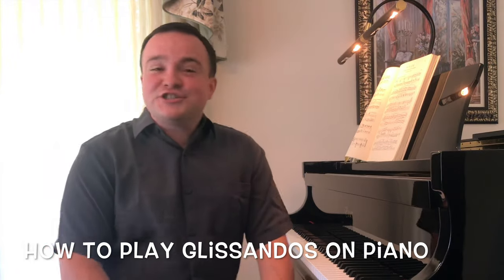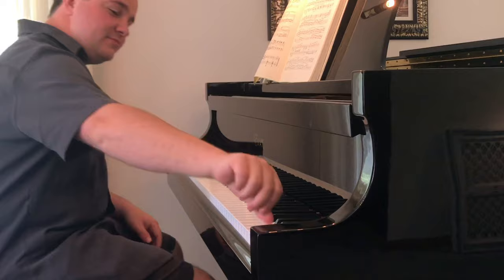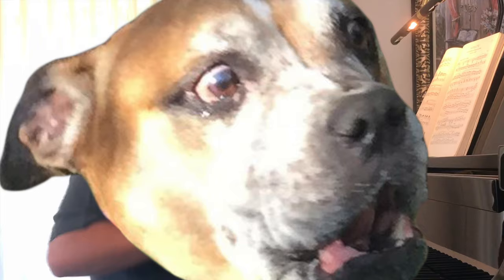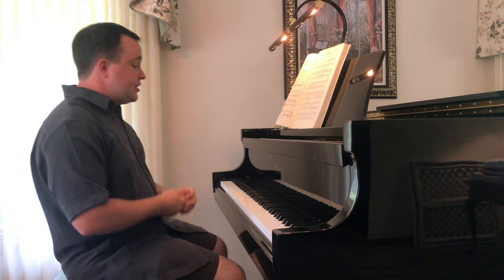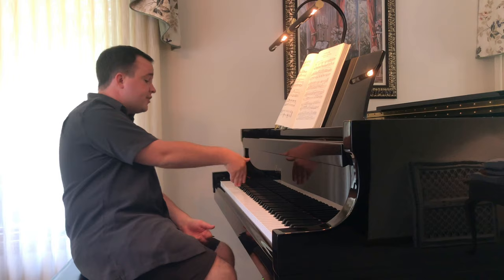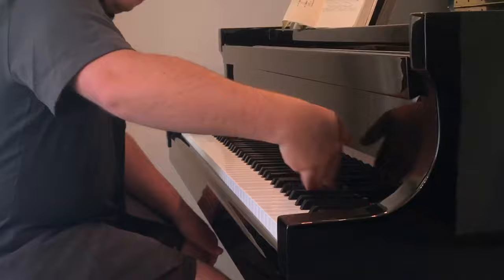How to Play Glissando on the Piano - Easy Tutorial